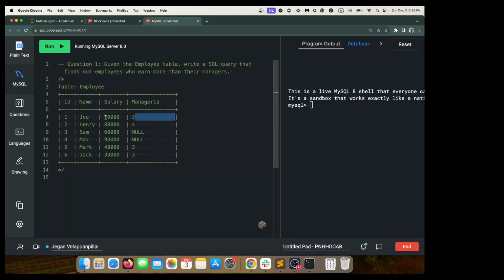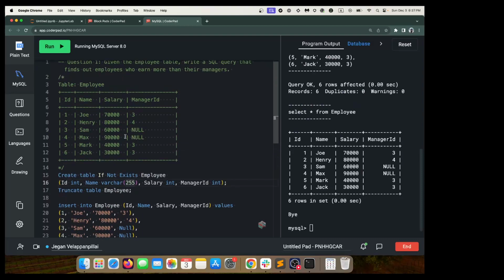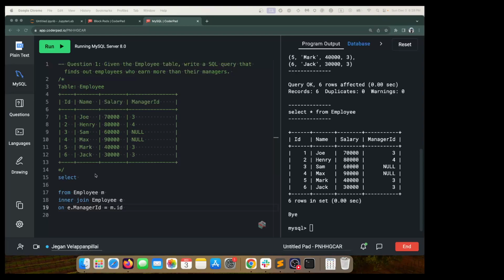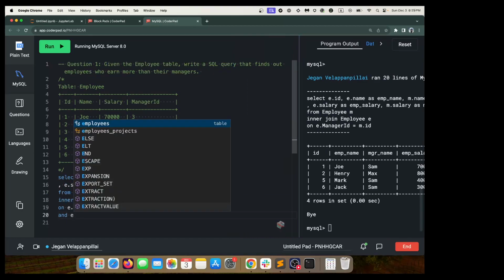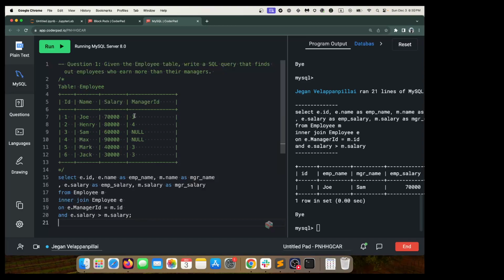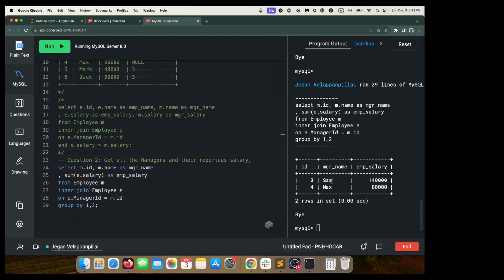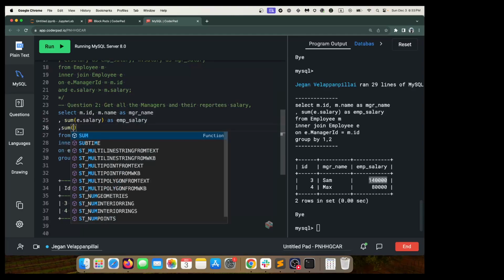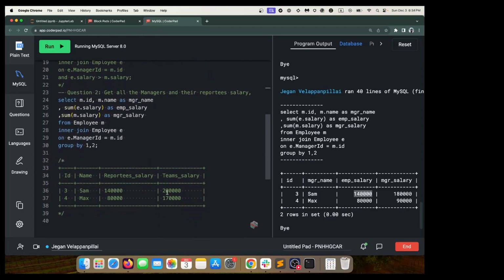SQL : Find The Employees Earning More Than Their Managers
Video 14: This video shows how to do self join a table which has employee id, salary and their corresponding managers. Given the dataset, write a SQL query to find out employees who earn more than their managers. Its a simple straight forward question and the only trick here is, how to join those self join tables.
Also, we discussed on  SQL to find the reportees salary for each manager and also the team salary which includes the managers salary. Its basically how to address the aggregate column with non aggregate column which we discussed in our 5th video. the link to the video is shared below